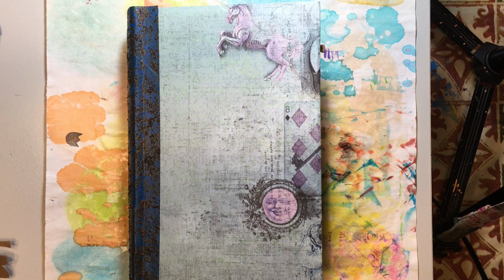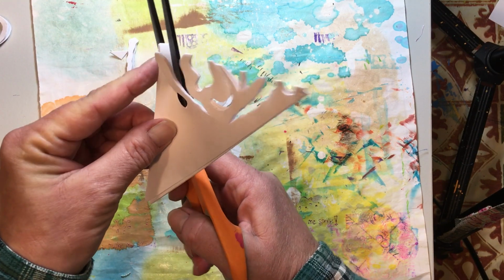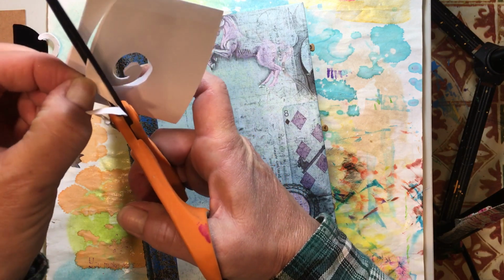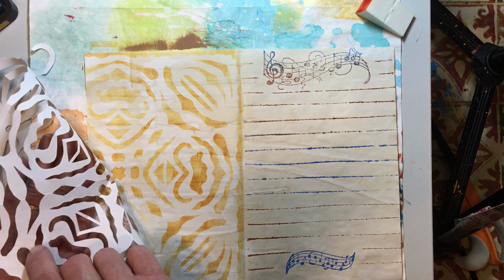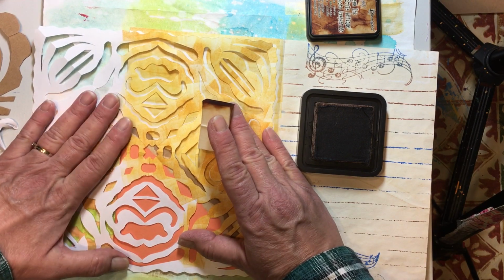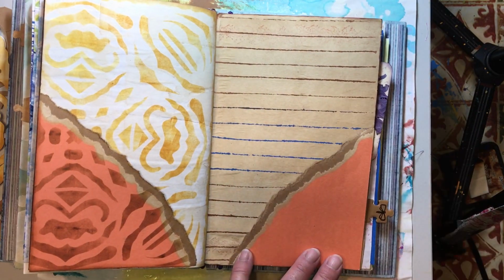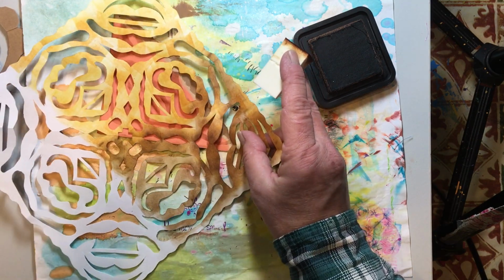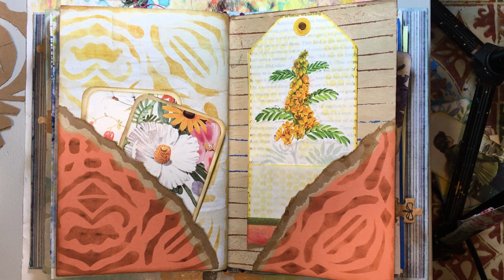Journal on a Budget, Video 70 , Diy Stencil and Double spread :)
Today we are making a stencil to use in our journal, and finishing another couple of pages :)  Enjoy, and I hope you all have an Outstanding Day :)  amy